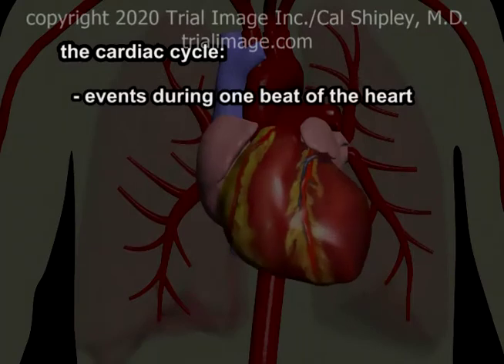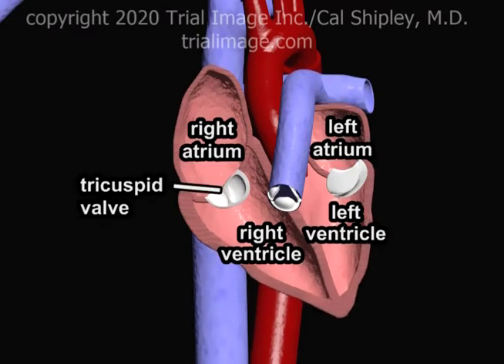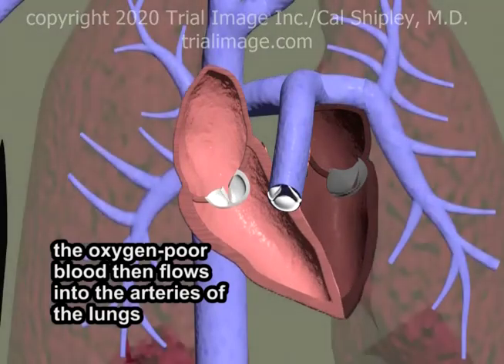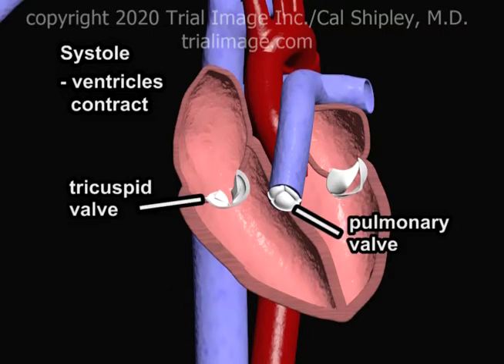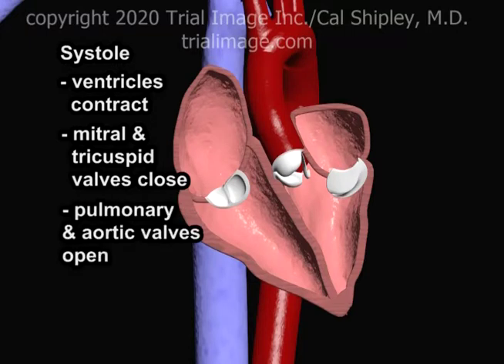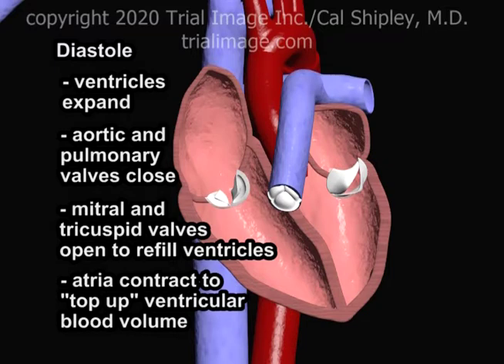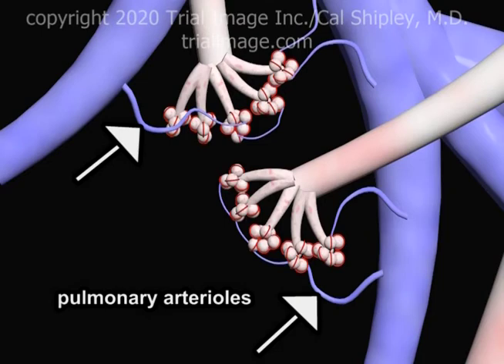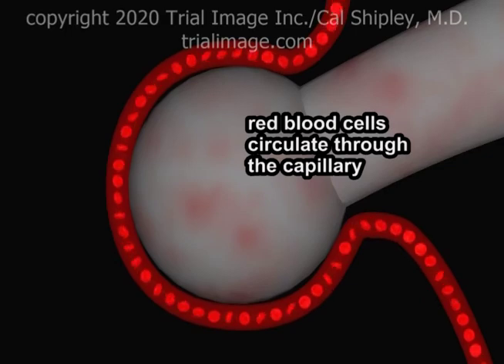The Cardiac Cycle and Blood Oxygenation Animation by Cal Shipley, M.D.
Human cardiac cycle - cardiac anatomy, path of blood flow, action of the ventricles, atria & valves and oxygenation of the blood CVS010